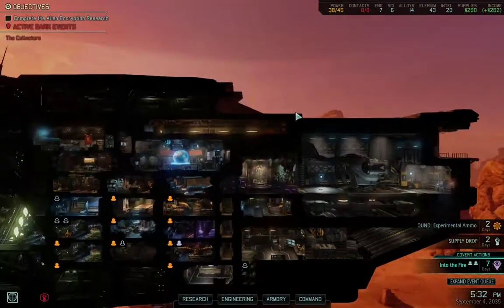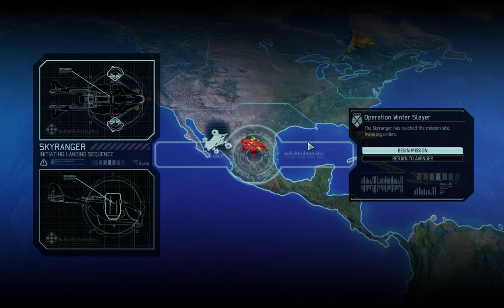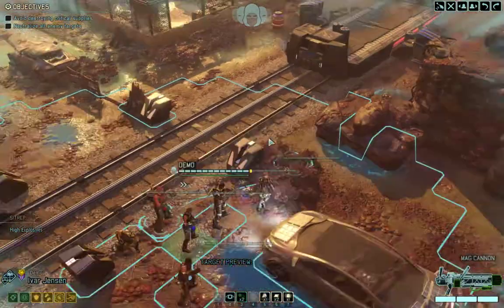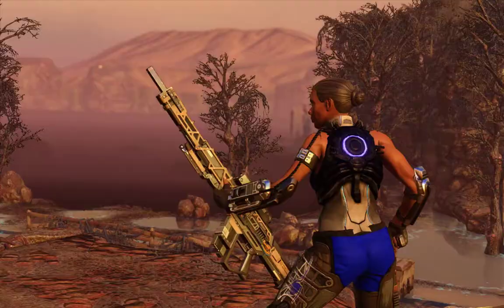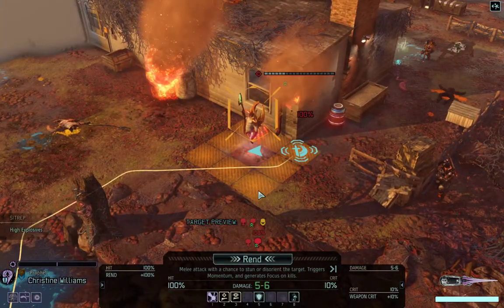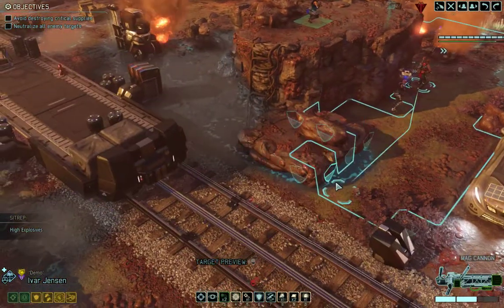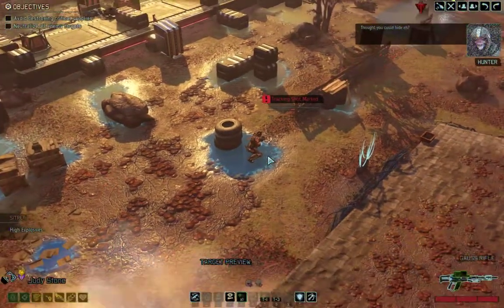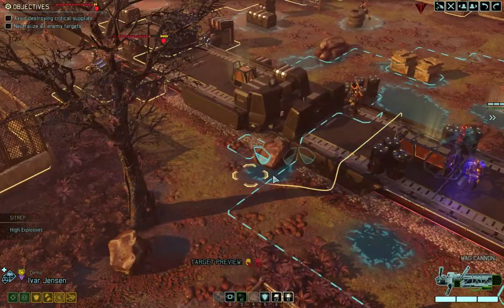X-Com 2 Part 41 Train Robbery